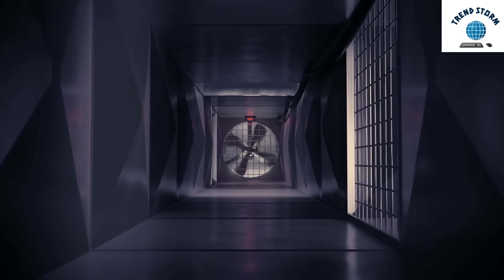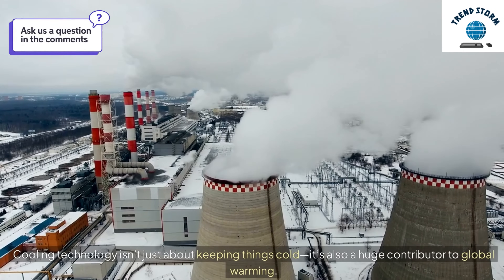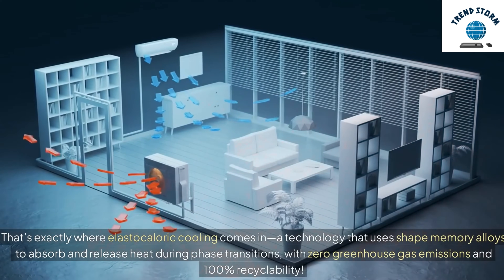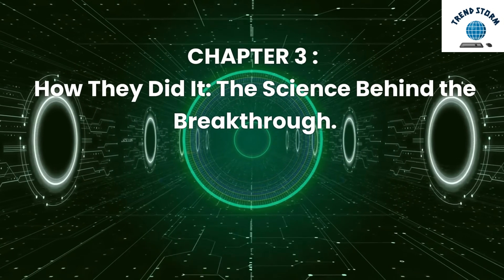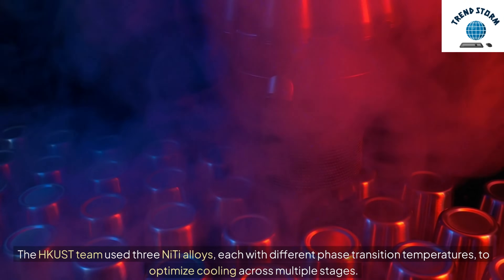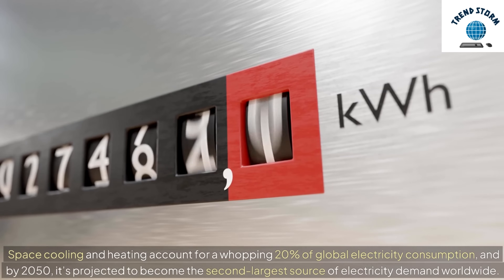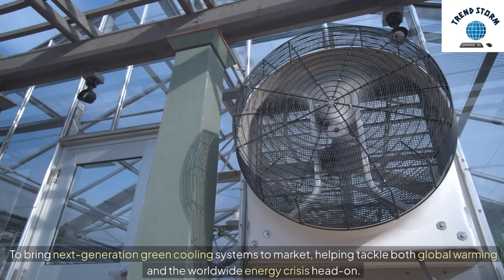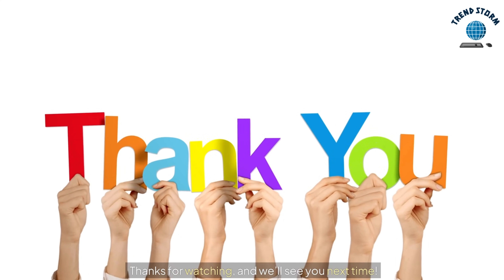Green Cooling Tech Breaks World Record | Future of Eco Friendly Refrigeration| Elastocaloric cooling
Learn about the groundbreaking green cooling technology that broke a world record! Discover the future of eco-friendly refrigeration with elastocaloric cooling in this informative video.
HKUST researchers have shattered cooling technology records by developing an eco-friendly elastocaloric cooling device that achieves a 75 K temperature lift and a 48% efficiency boost. This groundbreaking innovation, which uses shape memory alloys (SMAs), is set to revolutionize the refrigeration industry by offering a greener, more energy-efficient alternative to traditional systems. Discover how this cutting-edge technology could drastically reduce greenhouse gas emissions and drive a sustainable future in cooling and heating.

Source: Hong Kong University of Science and Technology.

Green cooling technology breaks world record
Eco-friendly refrigeration future
Latest advancements in cooling technology
HKUST’s record-breaking refrigeration tech
Eco-friendly cooling device efficiency boost
Future of green refrigeration technology
Green cooling systems for the future
World record in cooling technology
New eco-friendly refrigeration solutions
Elastocaloric cooling breakthrough explained
Future of refrigeration: Eco-friendly systems
Green cooling with shape memory alloys
Energy-efficient cooling tech by HKUST
Record-breaking cooling technology by HKUST
How eco-friendly refrigeration works
Elastocaloric refrigeration explained
48% efficiency boost in green cooling
Sustainable cooling technologies of the future
Latest research in eco-friendly refrigeration
Eco-friendly cooling system innovations
Green refrigeration for environmental impact
Cooling technology without harmful refrigerants
World record cooling efficiency by HKUST
New record in cooling efficiency technology
Green cooling revolution explained
Cutting-edge eco-friendly refrigeration systems
New elastocaloric cooling device by HKUST
Shape memory alloys in cooling tech
Best eco-friendly refrigeration technology
Cooling tech that boosts energy efficiency
Eco-friendly cooling system with NiTi alloys
World record in eco-friendly refrigeration
Green cooling technology explained
How elastocaloric refrigeration is eco-friendly
Next-generation green cooling systems
Energy-efficient refrigeration breakthroughs
HKUST’s green refrigeration innovation
World’s most efficient green cooling tech
Green cooling systems with shape memory alloys
How HKUST broke cooling efficiency records
Revolutionary green refrigeration systems
Environmentally friendly cooling tech
Eco-friendly refrigeration world record
How green cooling is changing the future
Best energy-efficient cooling systems
New breakthroughs in eco-friendly refrigeration
HKUST cooling tech with shape memory alloys
Energy-saving refrigeration for the future
Green cooling tech record holder explained
Eco-friendly cooling systems for the future
Cooling tech world record: Eco-friendly system
Future of cooling technology by HKUST
The future of eco-friendly cooling technology
Elastocaloric cooling systems explained
How green cooling technology works
Green refrigeration world record by HKUST
Cooling tech innovation for climate change
How elastocaloric refrigeration boosts efficiency
World’s most efficient eco-friendly refrigeration
Green cooling technology and energy efficiency
HKUST develops world record-breaking cooling tech
Latest advancements in energy-efficient cooling
Green cooling technology for decarbonization
How green refrigeration systems work
HKUST elastocaloric refrigeration breakthrough
Future of refrigeration: Record-breaking tech

Green cooling technology
Eco-friendly refrigeration
Energy-efficient cooling tech
Cooling efficiency boost
Elastocaloric cooling
HKUST cooling breakthrough
Sustainable refrigeration systems
Shape memory alloys cooling
Green refrigeration world record
Next-gen cooling tech
Eco-friendly cooling systems
Cooling innovation explained
Cooling systems without refrigerants
Energy-saving refrigeration technology
World record cooling device
Environmentally friendly refrigeration
Climate-friendly cooling solutions
Sustainable cooling innovation
Record-breaking cooling efficiency
Future of green refrigeration

75 K Temperature Lift
48% Efficiency Boost
Eco-Friendly Cooling Revolution
Green Cooling Technology
World Record-Breaking Innovation

Record-Breaking Cooling Tech: The Future of Eco-Friendly Refrigeration
Revolutionary Cooling Device Sets New World Record
Next-Gen Cooling: Breaking Records & Saving the Planet
48% Efficiency Boost! HKUST's Coolest Invention Yet
How This Cooling Device Could Change the Future of Energy
Say Goodbye to Traditional Cooling! HKUST's Record-Breaking Tech
The Future of Refrigeration is Here: Breaking World Records with Eco-Tech!
Cooler, Greener, Better: Inside HKUST’s Revolutionary Cooling Tech
World Record in Cooling! Meet the Device That’s Changing Energy Forever
HKUST's Cooling Device: Breaking Boundaries & Saving Energy